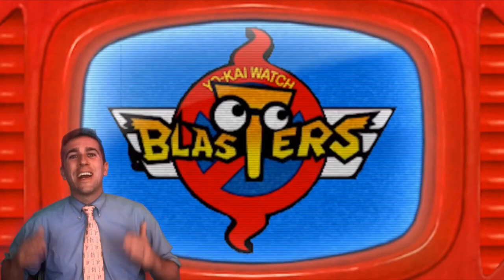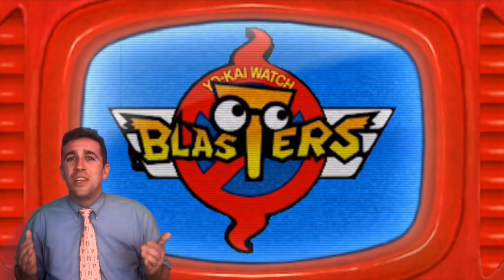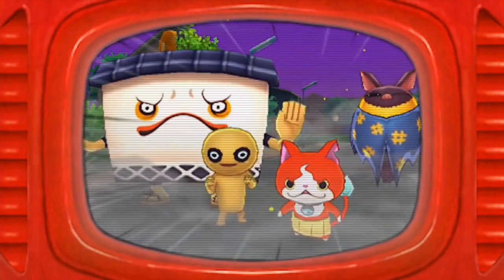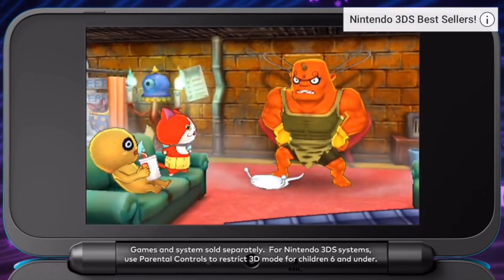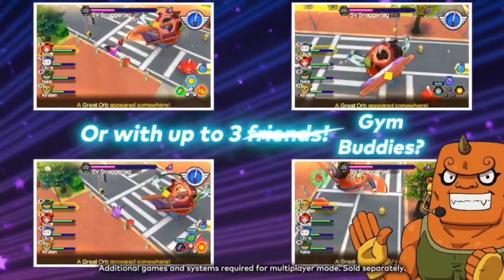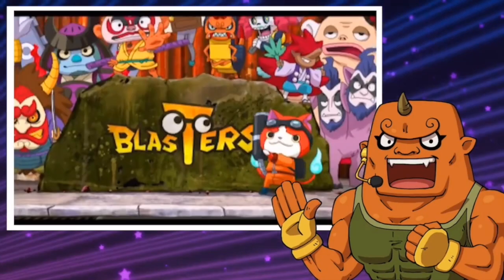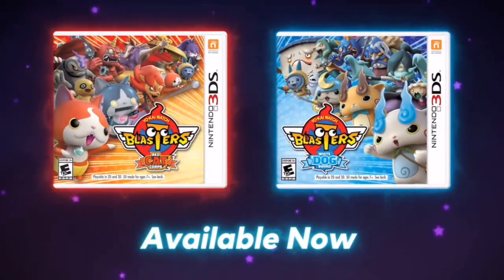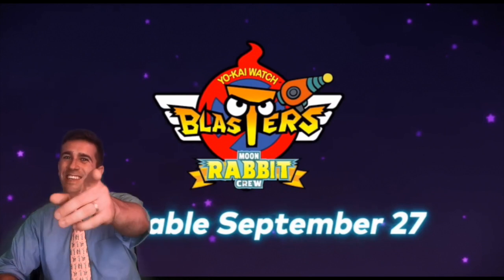Yo-Kai Watch Blasters...IS A BLAST! Ideal for our Nintendo Club Students!